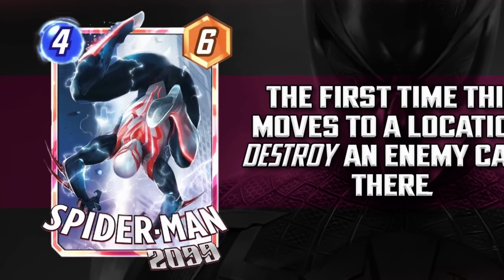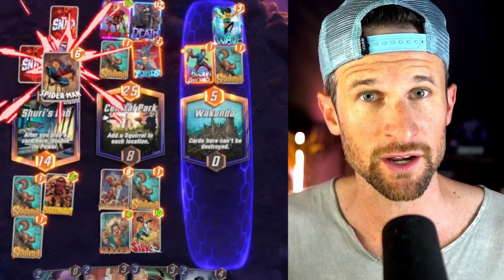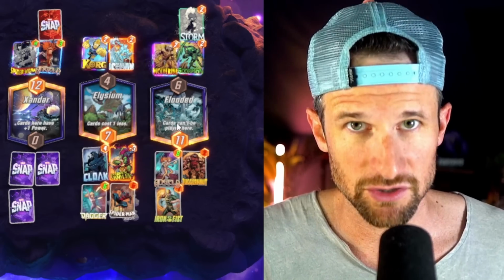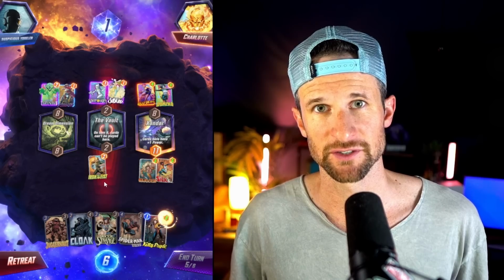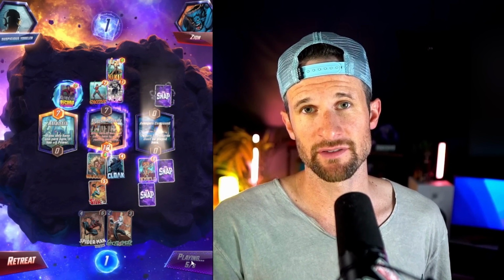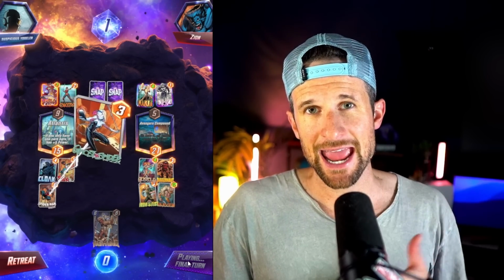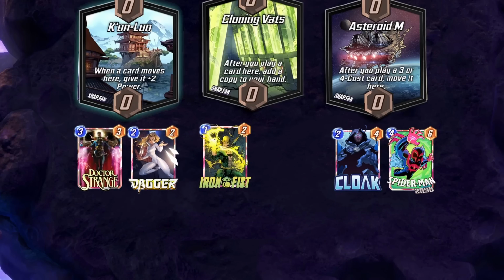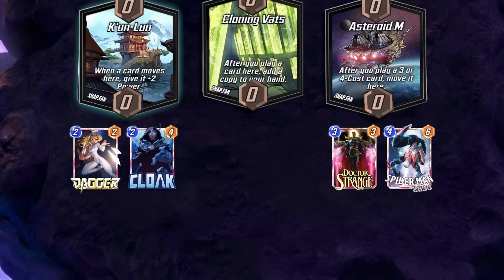Spider-Man 2099 Community Spotlight | Spider-Versus | June 2023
The vanguard of move himself, @moltmarvelsnap is here to tell us how to take advantage of Spider-Man 2099, the newest Series 4 card added to MARVEL SNAP!

Spider-Man 2099 is a 4-cost, 6-power card that will destroy a random enemy card the first time he moves to a new location!

For all things MARVEL SNAP, you can find us here!